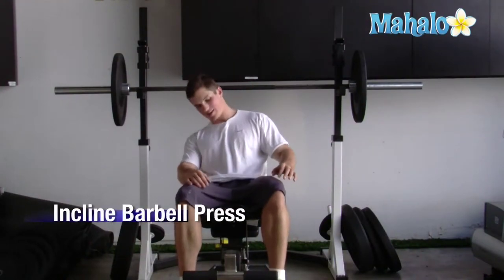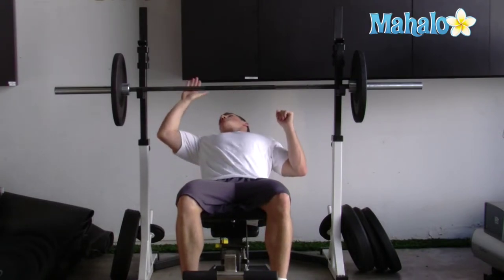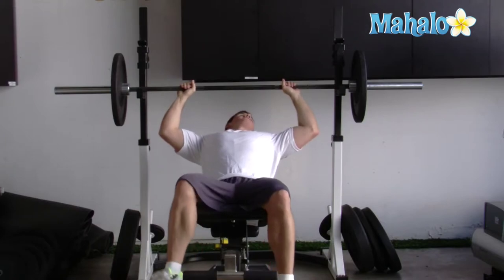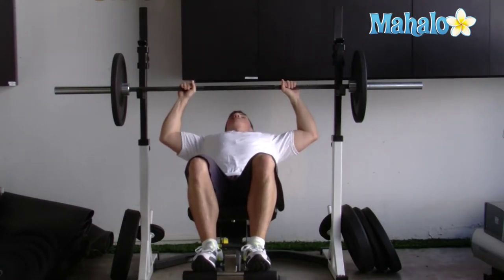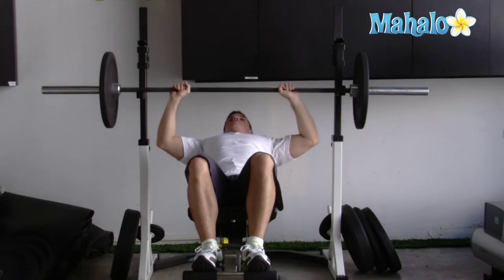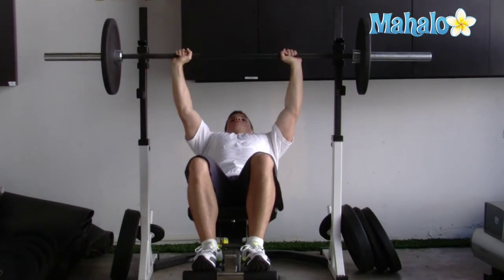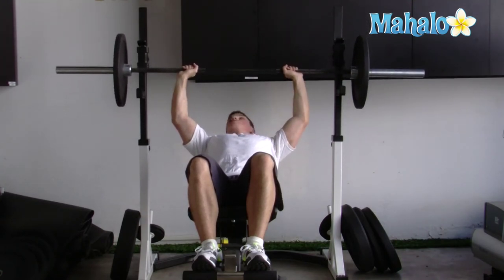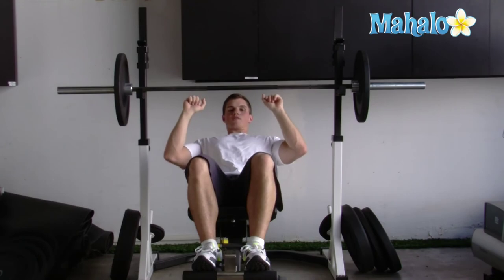How to Do an Incline Barbell Press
Mike teaches you some great moves to get you into shape.

For a traditional bodybuilding bench press using a barbell, lie down flat on the bench and grasp the bar slightly wider than shoulder width. Unrack the bar and slowly lower it in a controlled manner to your chest. From there, push the bar upward and complete the repetition with arms almost perpendicular to the floor and your elbows locked out or slightly bent.